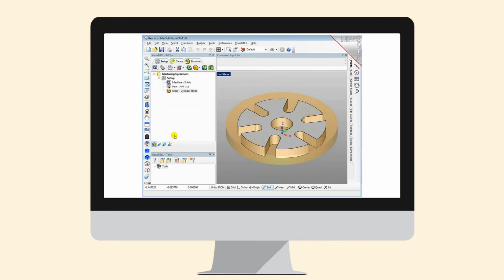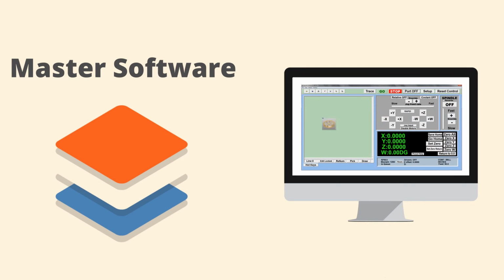ROI with a CNC Milling Machine from CNC Masters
Machine your own parts in-house instead of going to an outside source & do it easily with a CNC mill from CNC Masters. Reach your ROI fast with a CNC Masters milling machine.